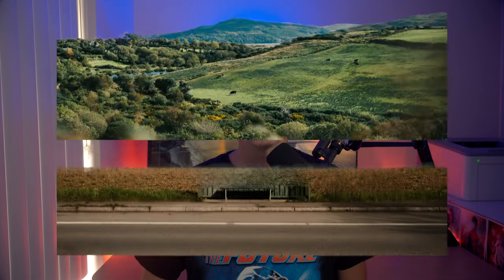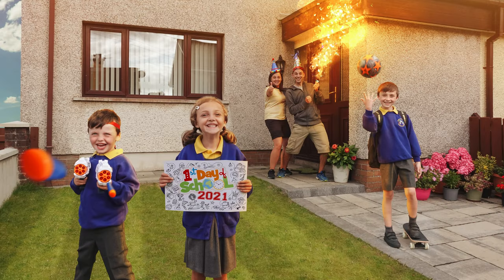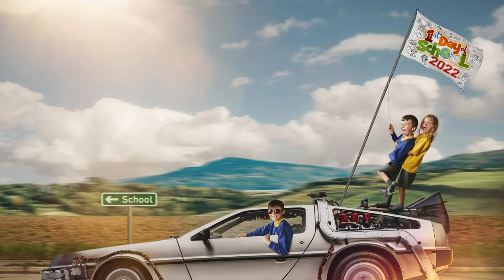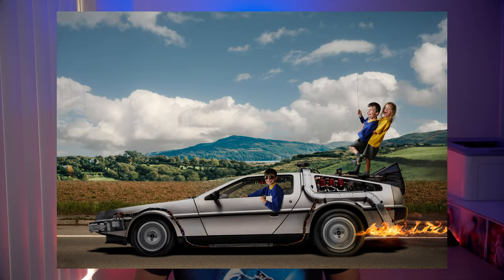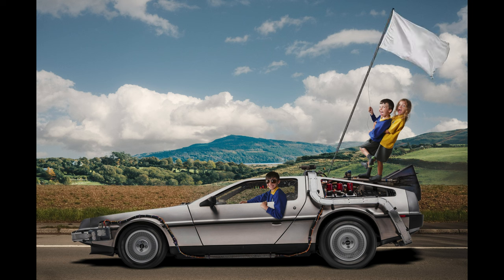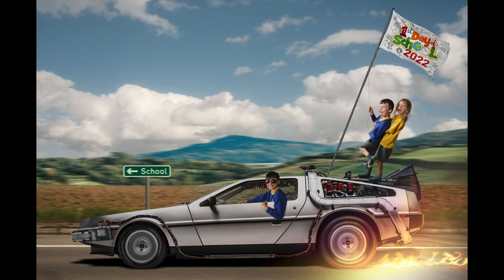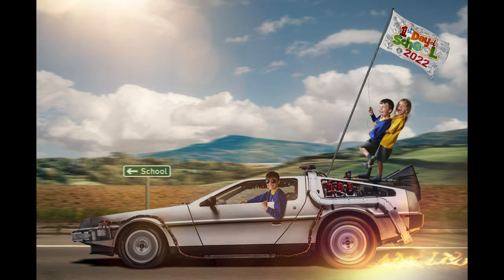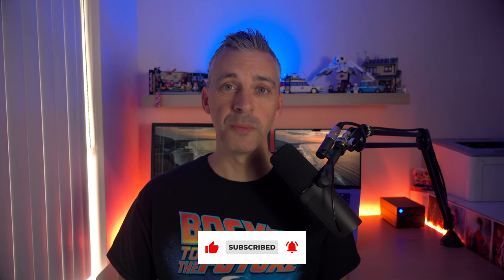The Making of PHOTO MANIPULATION - DeLorean Kids | Compositing Breakdown Tutorial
In this video, I'll explain and show you the making of my photo manipulation 'DeLorean Kids'. This is a compositing breakdown tutorial all made in Affinity Photo on the iPad.

🎬 Chapters:
0:00 Intro
0:27 1st Day of School Photos
1:01 Last Year's Photo
1:56 This Year's Photo
3:25 Photoshoot
3:46 Working on the iPad Pro
4:54 Breakdown of the Photo
8:59 Online Course?
10:24 Outro